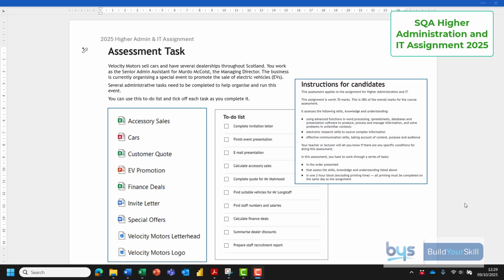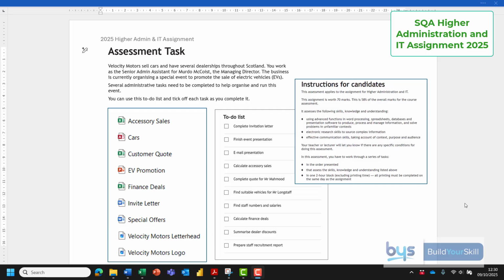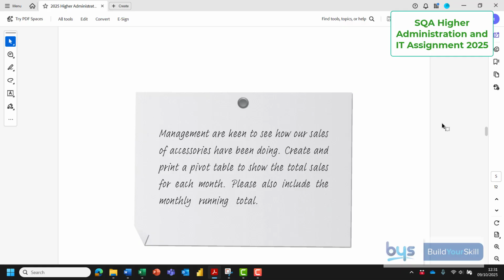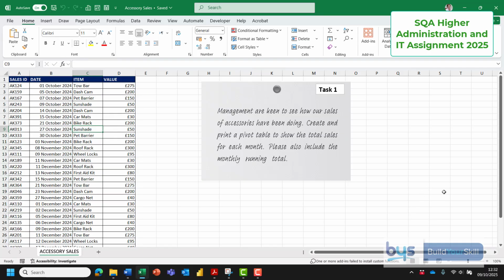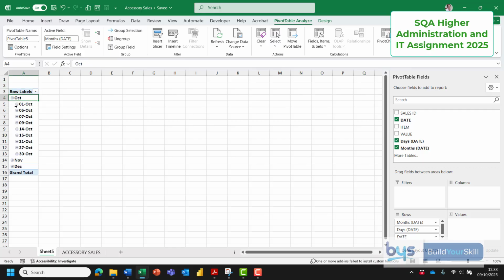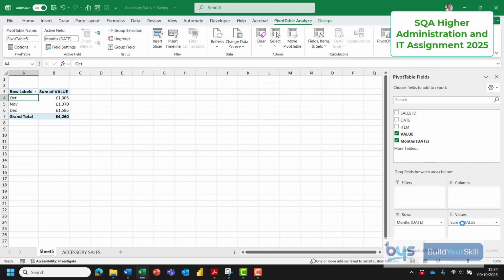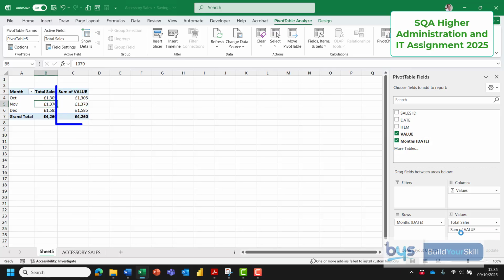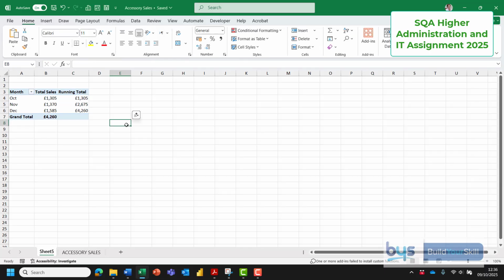2025 Higher Admin & IT Assignment | Introduction & Spreadsheet Pivot Table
An introduction to the 2025 Higher Administration & IT Assignment followed by a tutorial covering the spreadsheet Pivot Table task using Microsoft Excel.

This video demonstrates how to create the required Pivot Table, including total sales and a monthly running total.

This video is for educational and revision purposes and relates to the 2025 Higher Administration & IT Assignment.